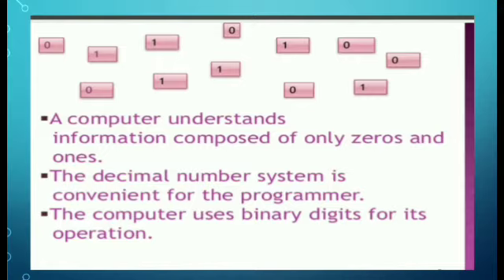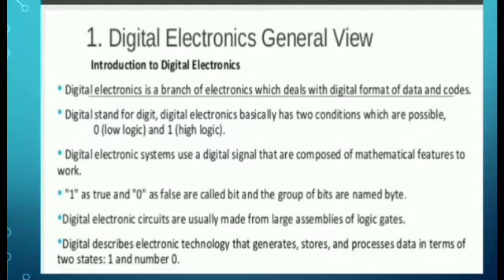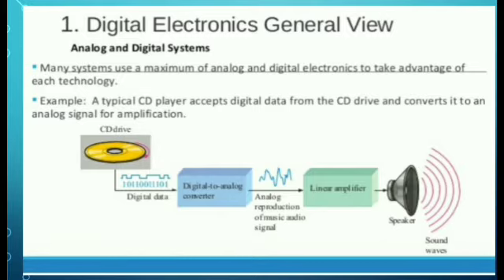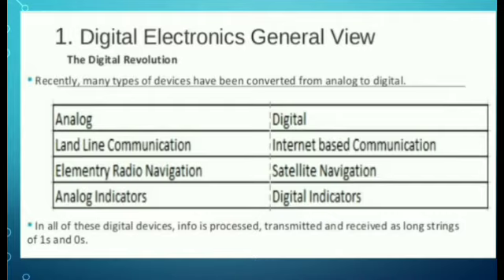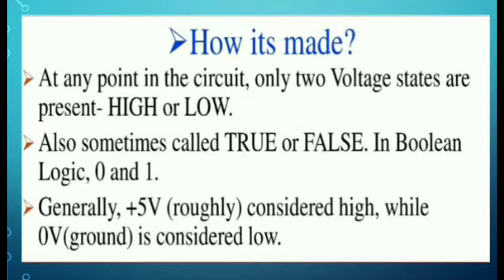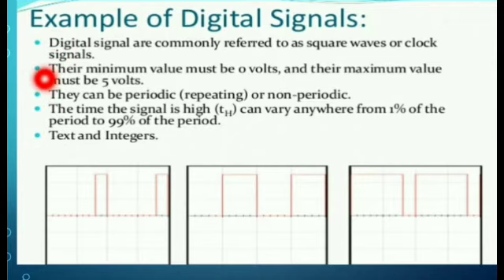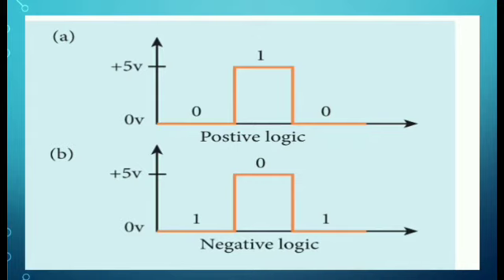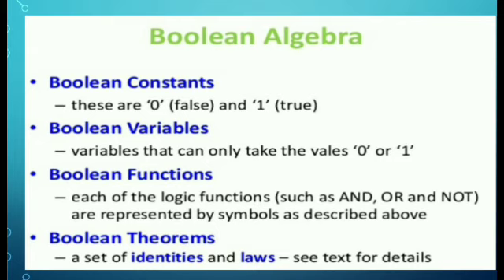16 October 2020